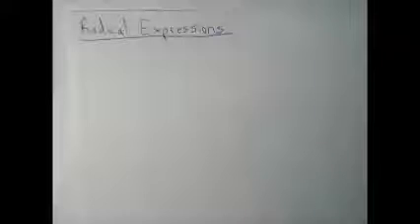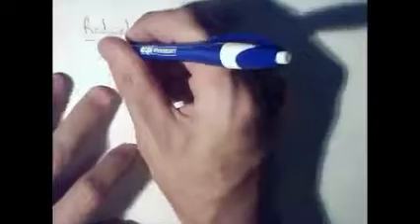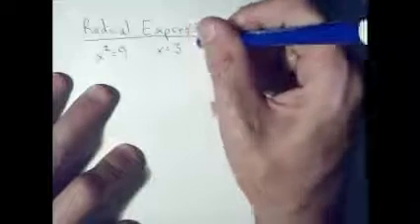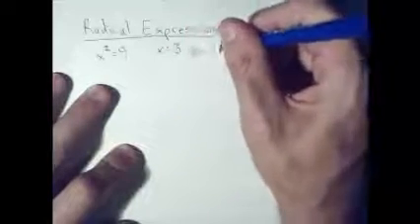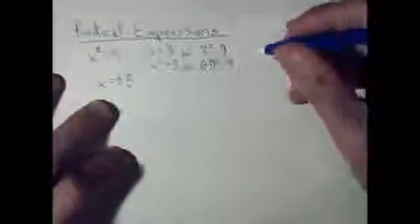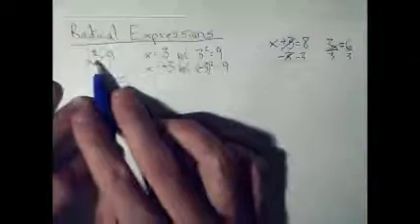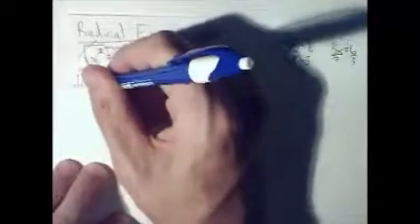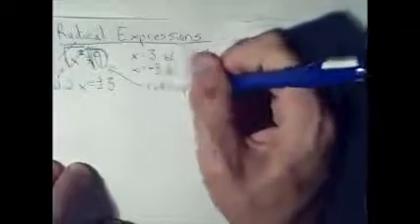U4 01 Radicals